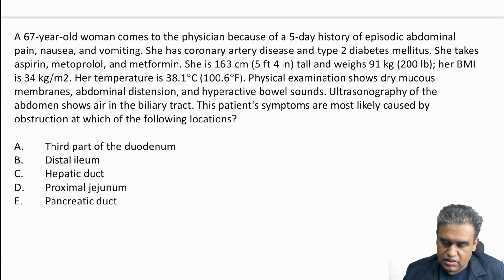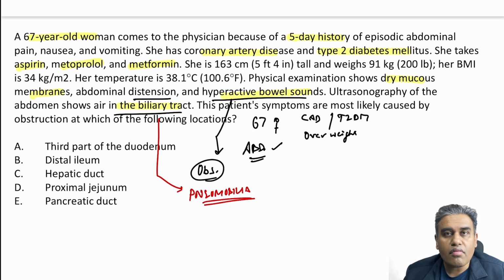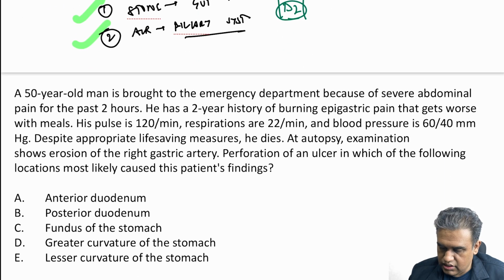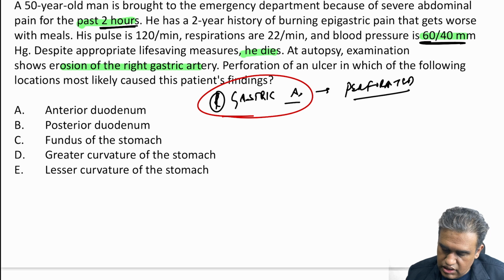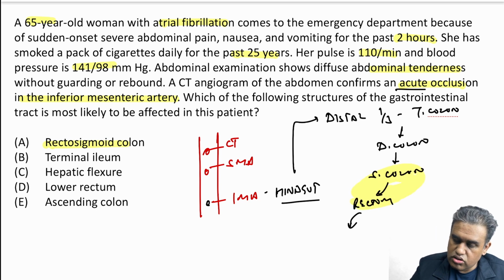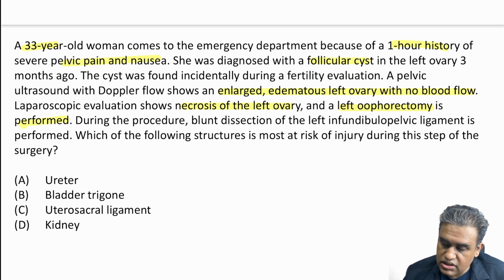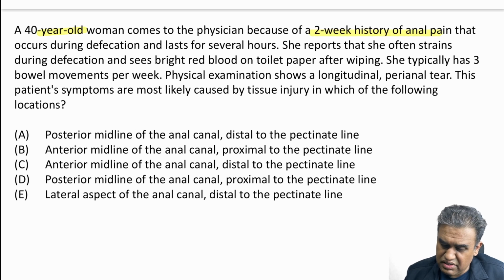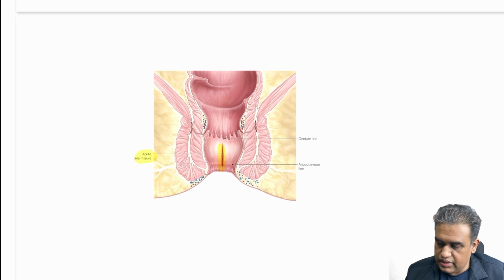Anatomy MCQ Series ( Abdomen Day 3 ) || by Dr Ankit